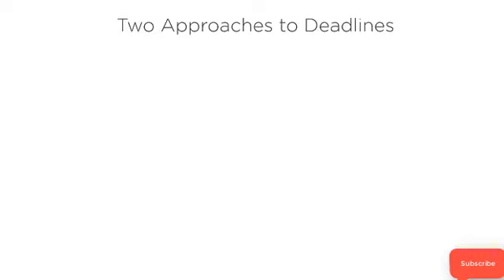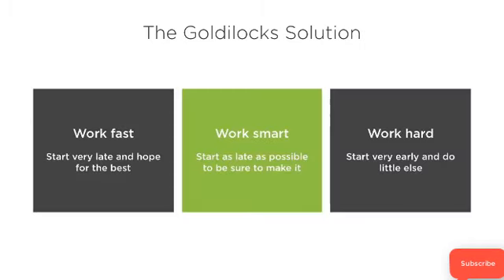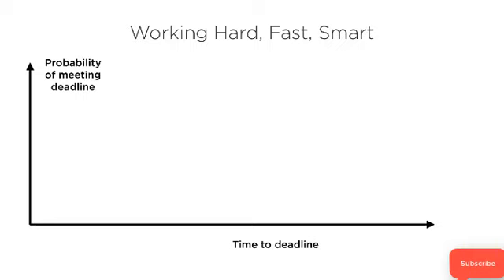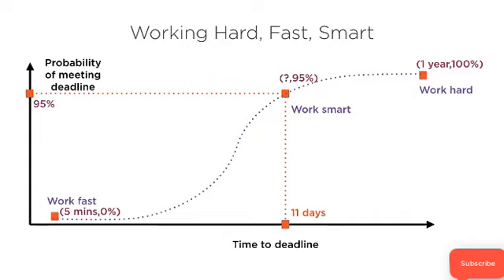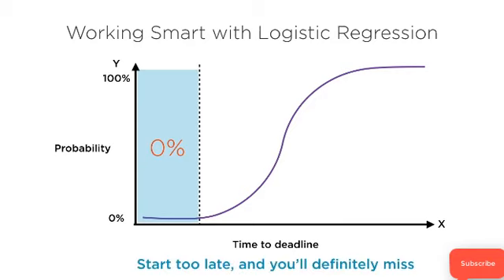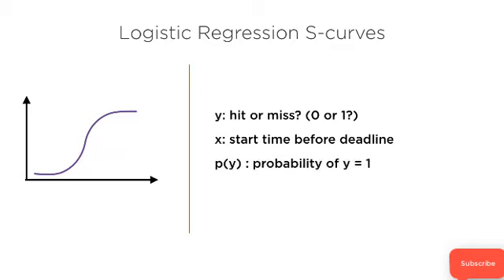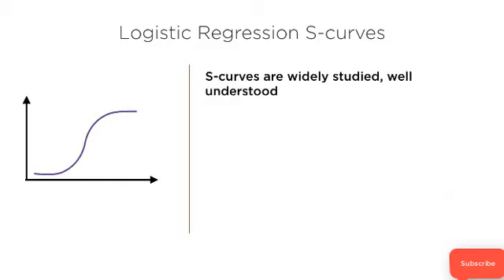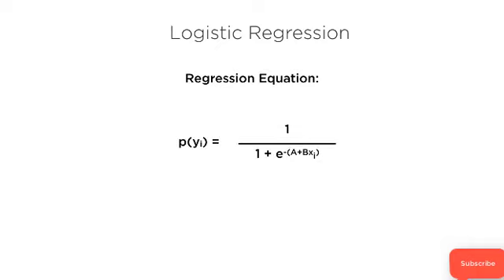4 Building Classification Models with scikit-learn || Logistic Regression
Building Classification Models with scikit-learn

Prerequisites and Course Outline

Classification as a Machine Learning Problem

Logistic Regression